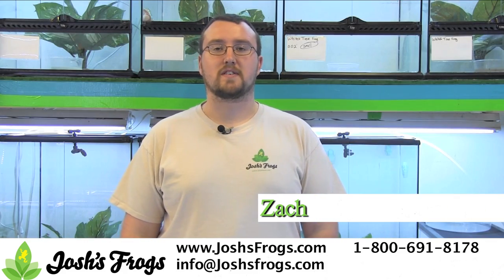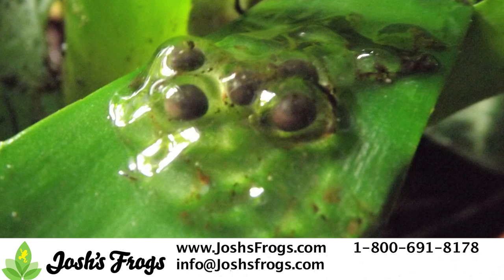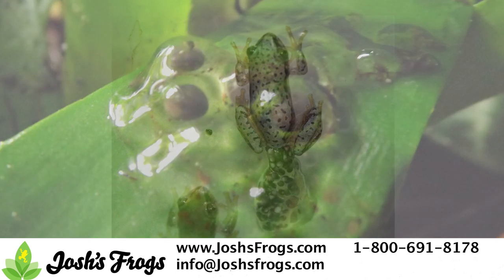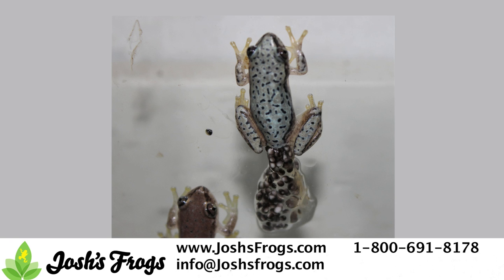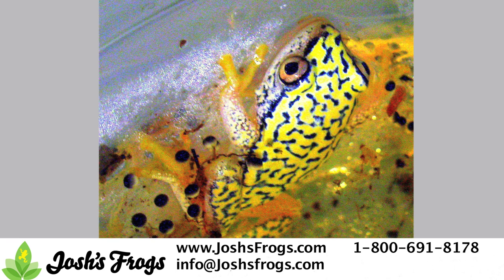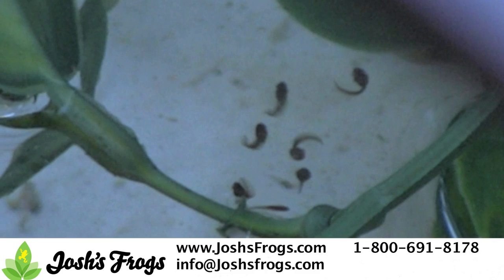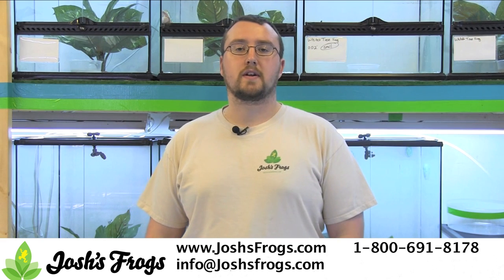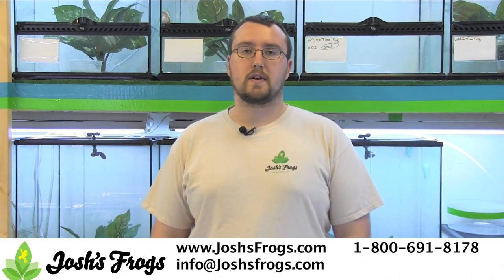How to Take Care of Reed Frog Eggs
Learn how the experts at Josh's Frogs rear thousands of reed frogs every year! Healthy, captive bred reed frogs are always in stock at Josh's Frogs!